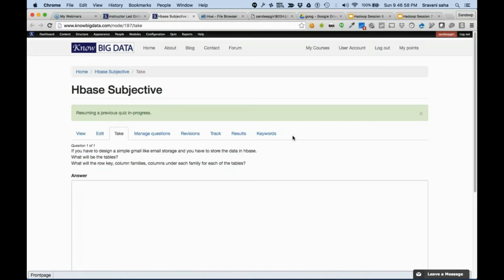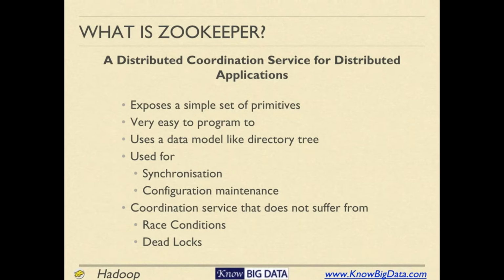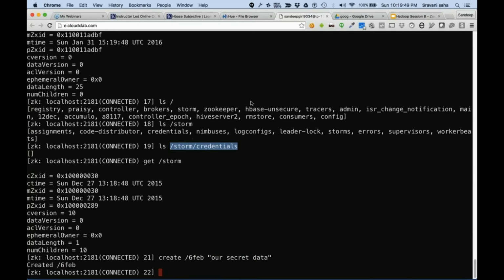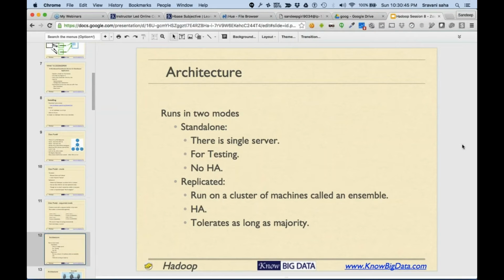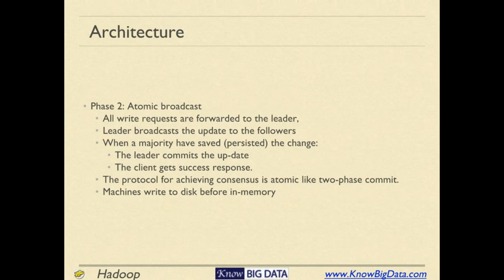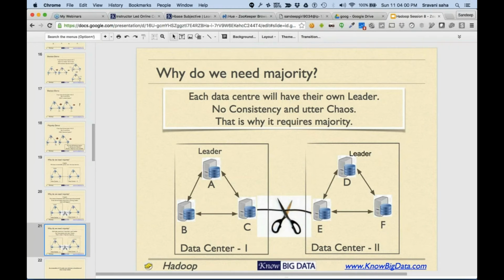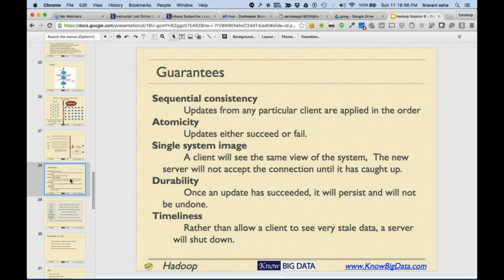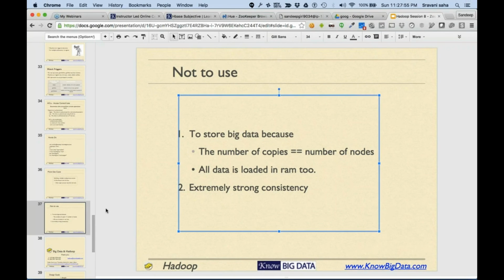Zookeeper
This session covers:
+ Introduction to Zookeeper
+ Zookeeper Hands-on